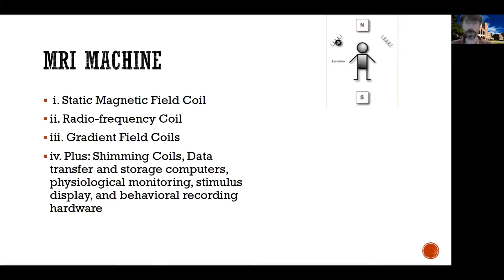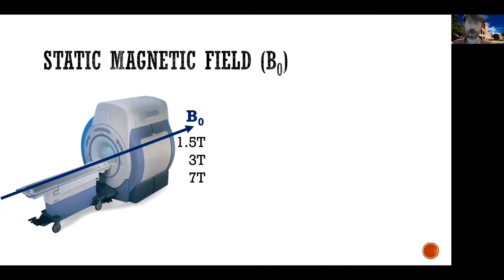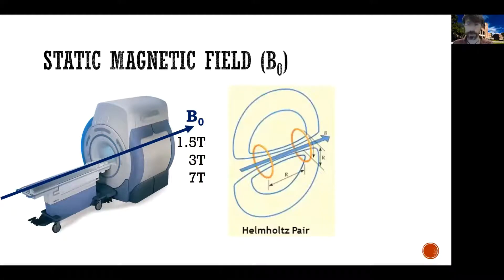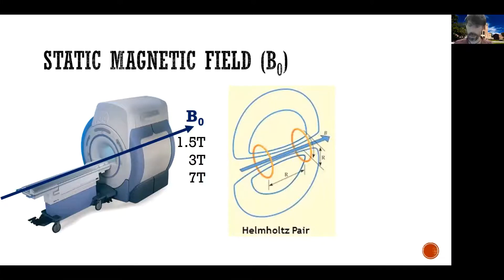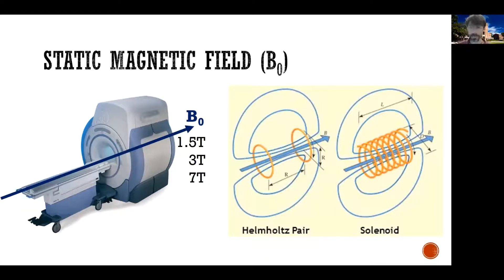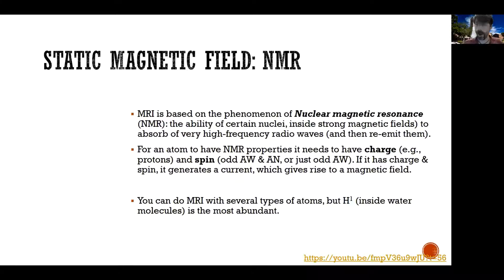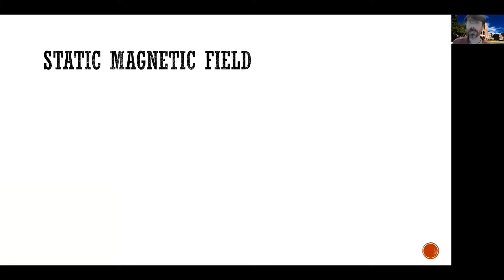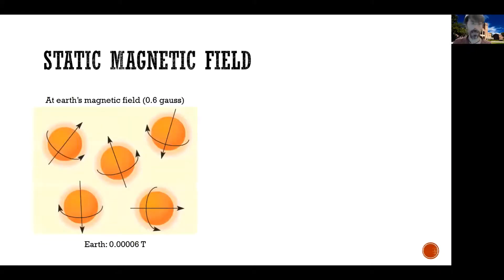Learn fMRI (w01) 04 Basics of MRI (i): The static magnetic field (UCLA Monti PSYCH265)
How do we use functional MRI to study the human mind?

Week 01: How does MRI work?

This is my UCLA graduate course for students interested in functional MRI to study the human cognition. Please note: This course is not perfect, and I cannot an expert in all the many areas we will discuss, but it should be a good help in getting you started in the wonderful field of fMRI!